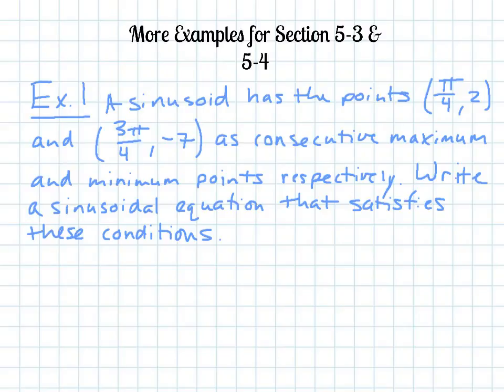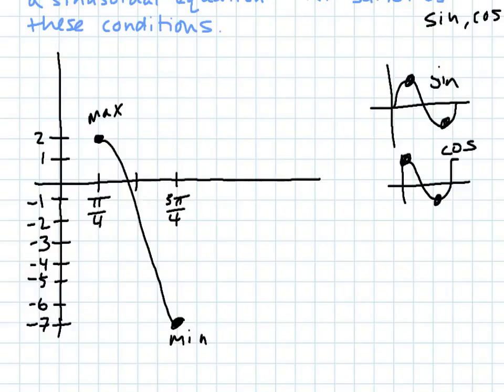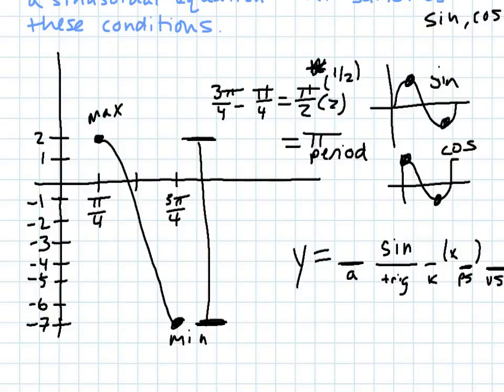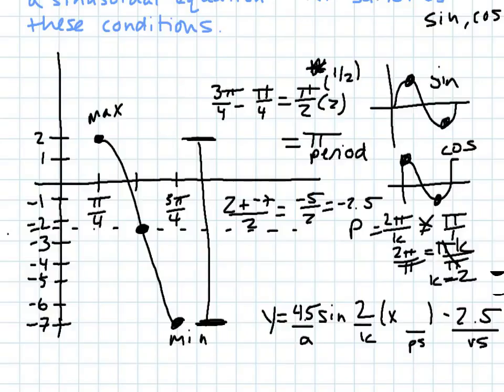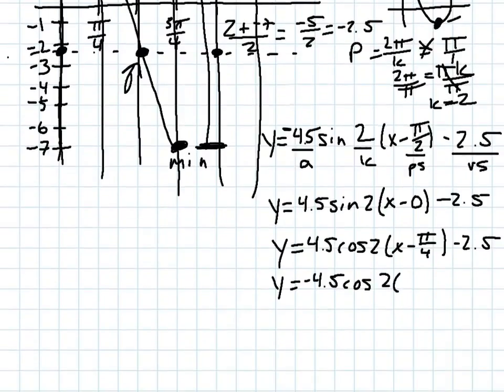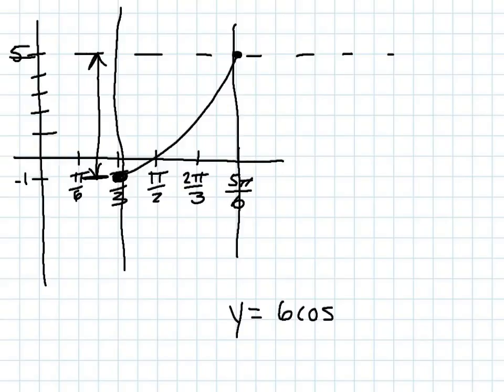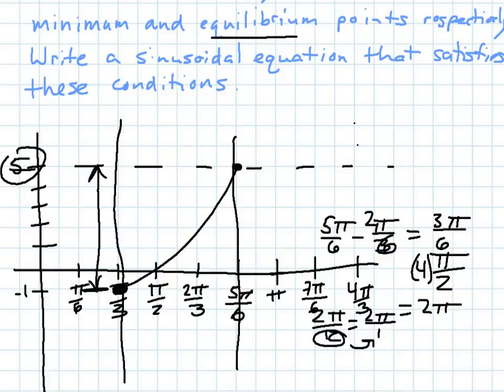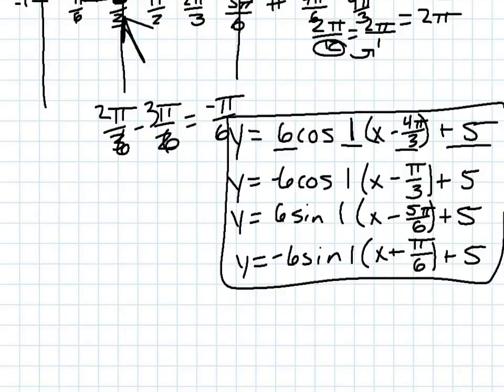More Examples on Sections 5-3 & 5-4